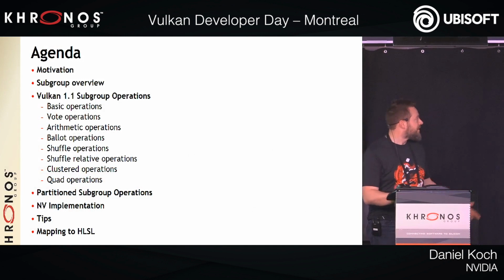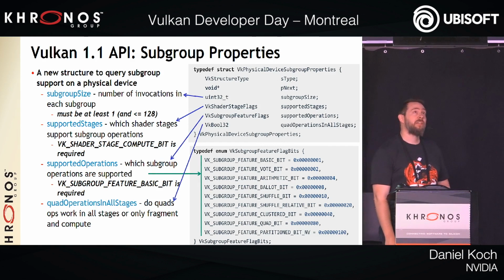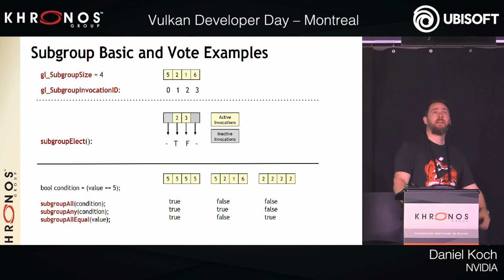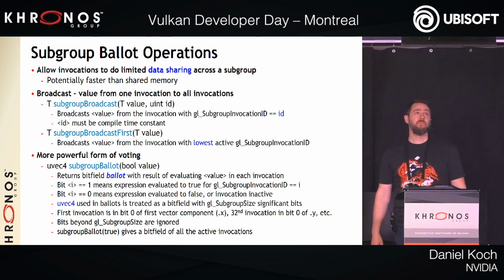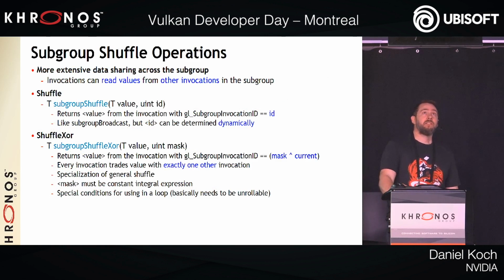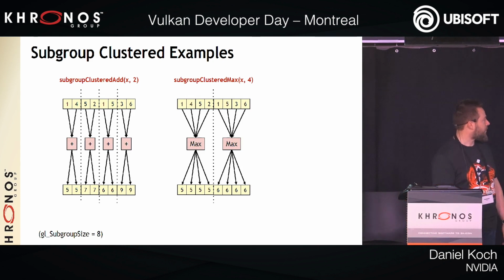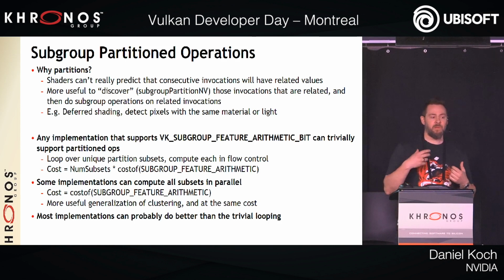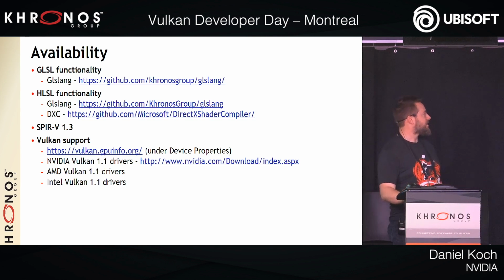Vulkan Subgroup Functionality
Vulkan 1.1 subgroups explained, , partitioned subgroups, NVIDIA implementation details, comparison with HLSL SM 6.0 Wave Ops.

Daniel Koch, NVIDIA (@booner_k)